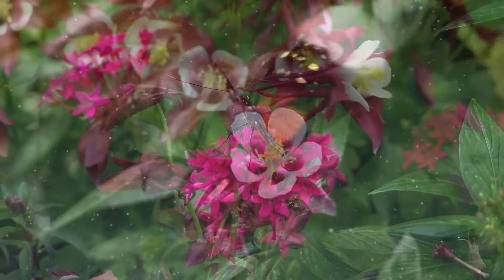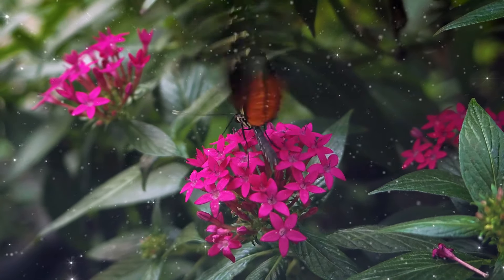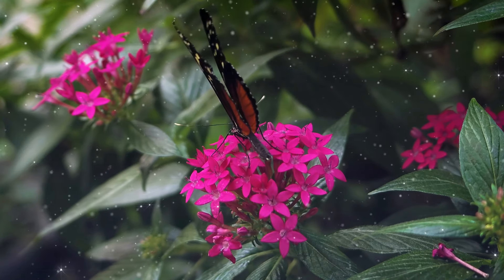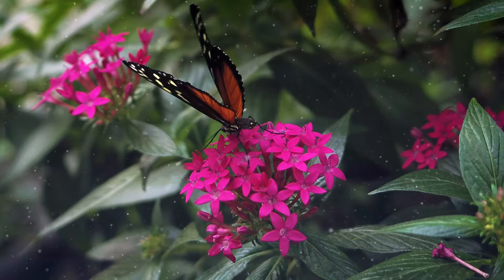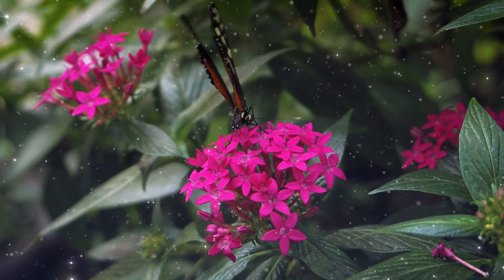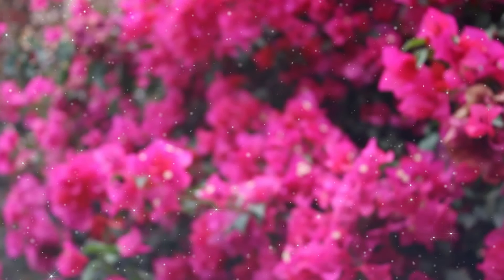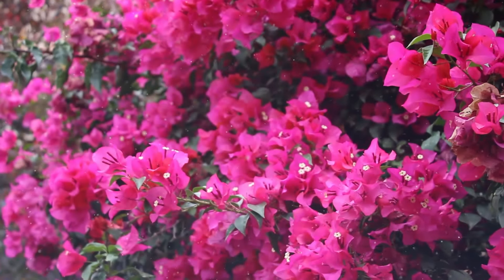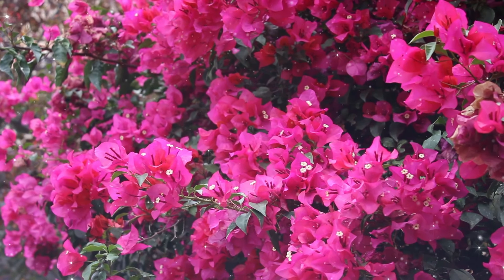Guided Meditation for Grounding and Centering - Magical Crafting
A guided meditation for Grounding and Centering. This meditation is especially useful if you find yourself feeling overwhelmed, unfocused, or under stress. A grounding meditation can help you reconnect with the Earth’s energy. Grounding meditations can slow your heart rate, increase electrical activity in the brain, and normalize cortisol levels. Grounding can also lead to deeper quality of meditation if you meditate frequently. Let’s do some magical crafting.

Video: Videvo, Pexels or Pixabay
Images: Licensed by Shutterstock and may not be reproduced